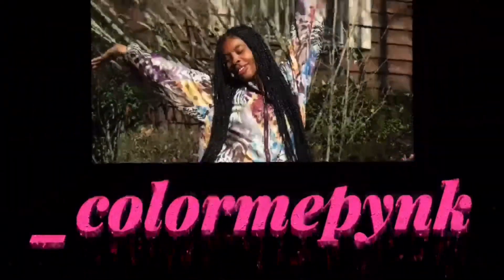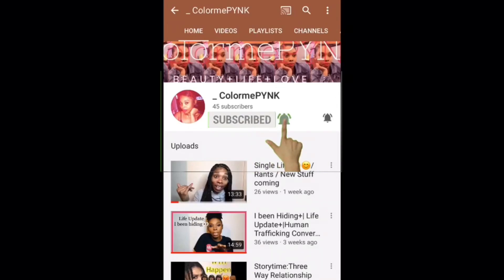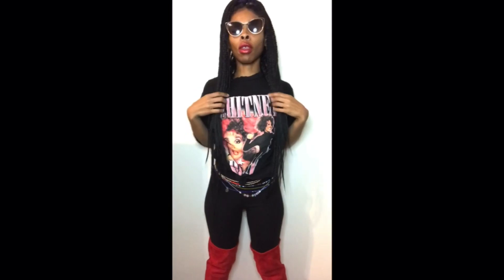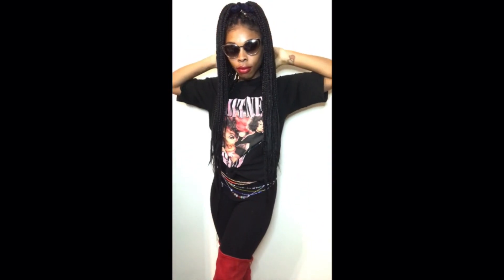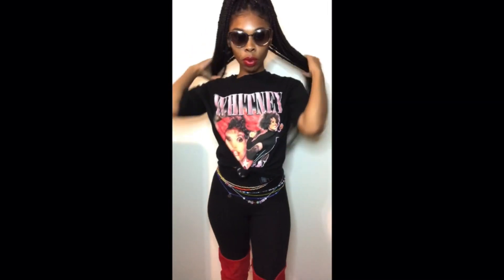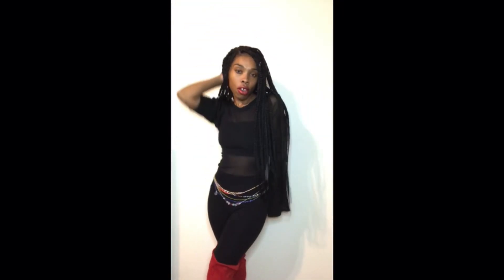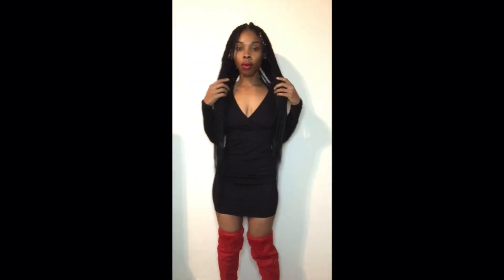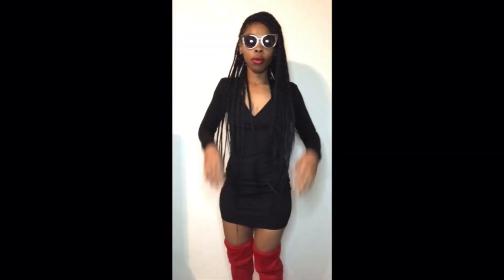Try On Haul/Red Boots Edition 👠❤️🤤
Hey My Besties 👯‍♀️
In today’s video, we are doing an Try On haul. I decided to do three different looks with the same red boots. Hope you guys enjoy.

* STAY BEAUTIFUL*
*STRIVE TO BE AWESOME*
{Comment what you guys would like to see next}